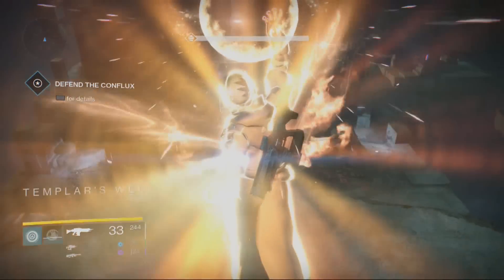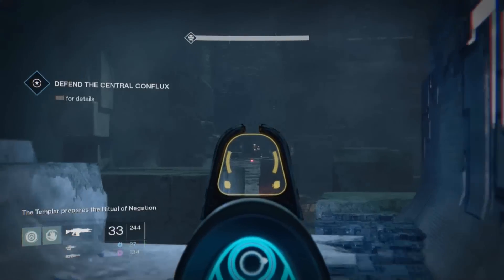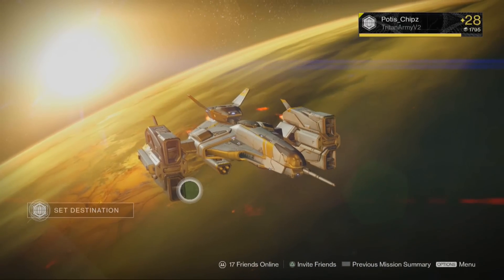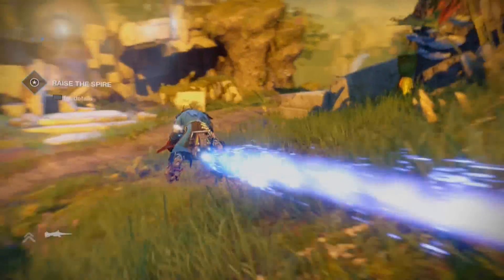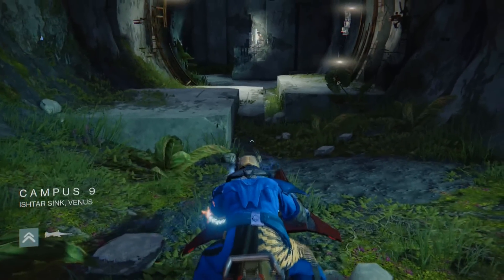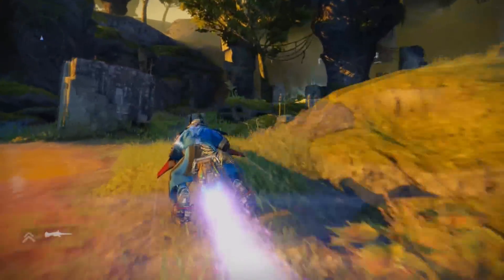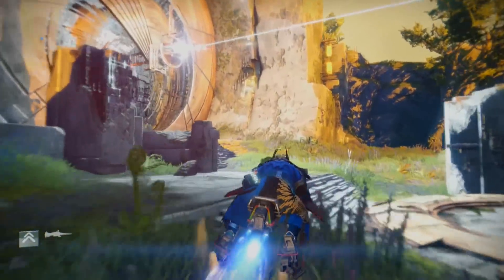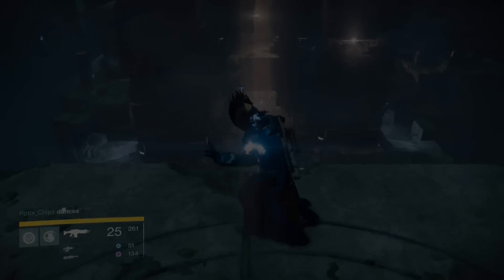Destiny - "Vault Of Glass" - "Vault Of Glass Solo Glitch!" VoG Solo (Destiny Vault Of Glass Glitch)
Join The PointlessArmy!

● Credit(s) for uploading my mod and giving me a shoutout!
● Check em' out if you haven't already!

A funny joke:
A boy was playing with himself in the bathtub when his father walked in and said, "Son, if you don't stop doing that, you'll go blind." The boy said,"Dad, I'm over here."